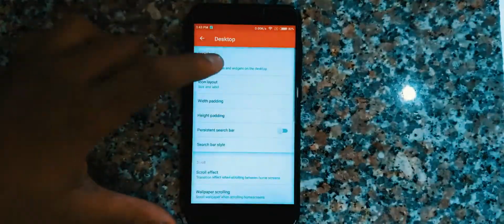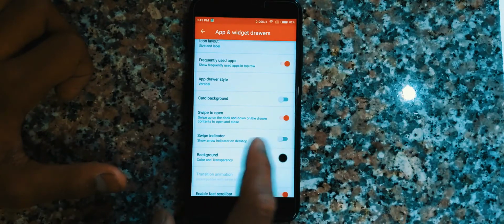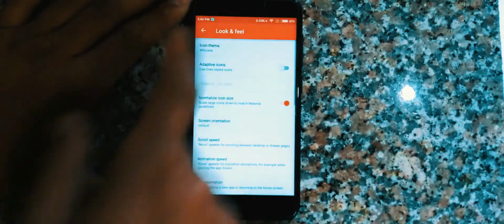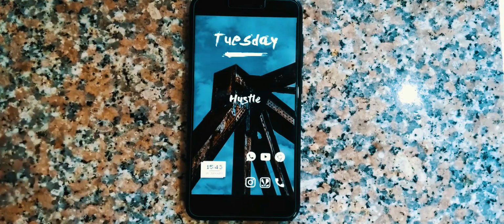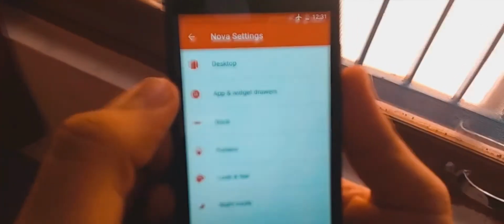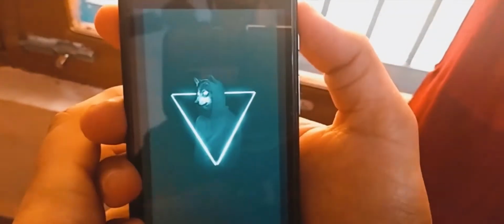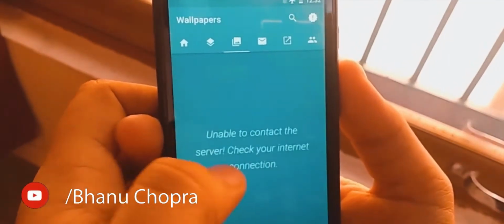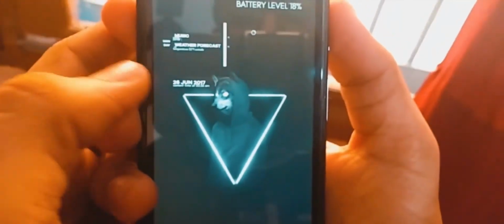BEST NOVA SETUPS //FT- BHANU CHOPRA//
Bhanu Chopra:  SETUP LINKS :-

Anubhav's Setup Links :-

BACKGROUND MUSIC
Axel Thesleff - Bad Karma

NCS MUSIC